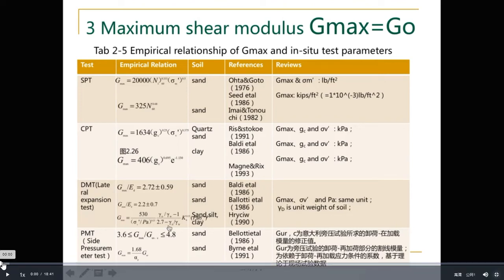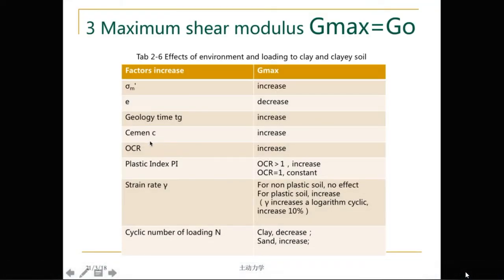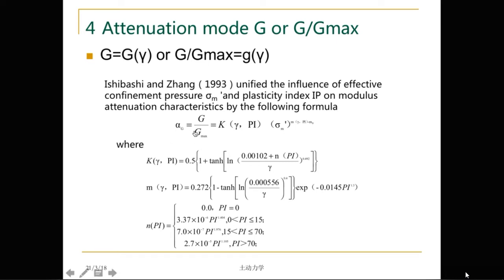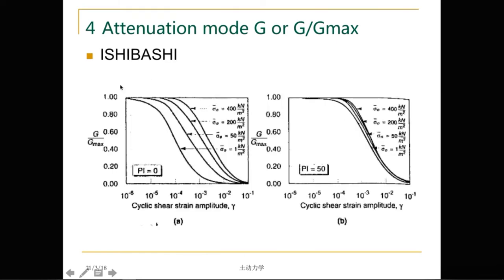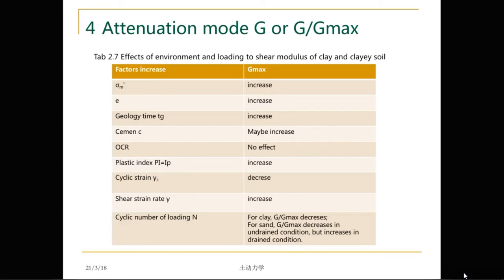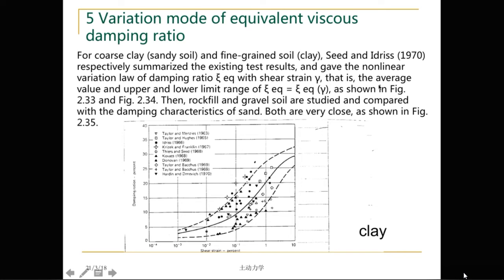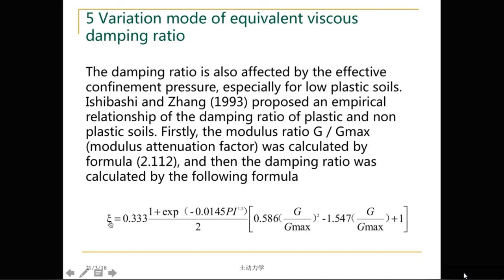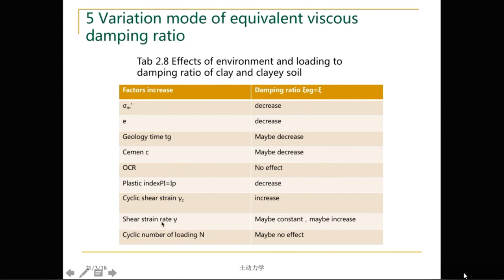Dynamic properties of soil deformation and parameters - part 5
- Maximum shear modulus Gmax = Go
- Effects of environment and loading to clay and clayey soil
- Attenuation mode G or G/Gmax
Ishibashi and Zhang (1993) unified the influence of effective confinement pressure and plasticity index IP on modulus attenuation characteristics.
# ZEN
# ISHIBASHI
# IDRISS
- Variation mode of equivalent viscous damping ratio.
The damping ratio is also affected by the effective confinement pressure, especially for low plastic soils.